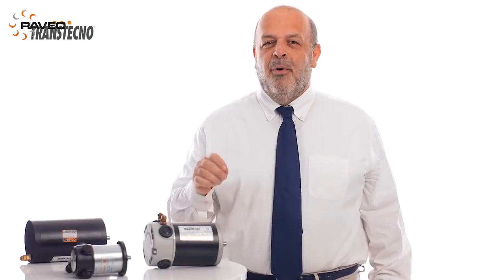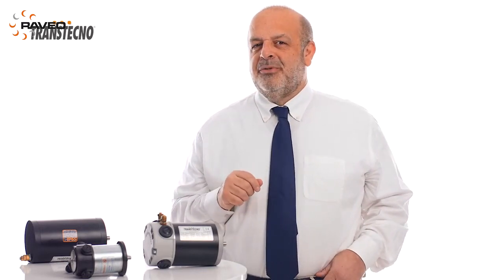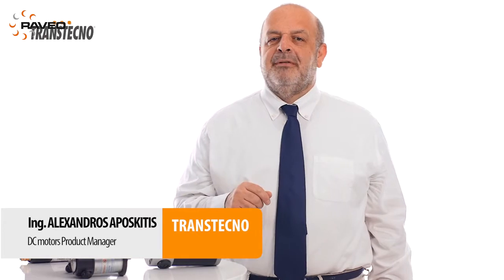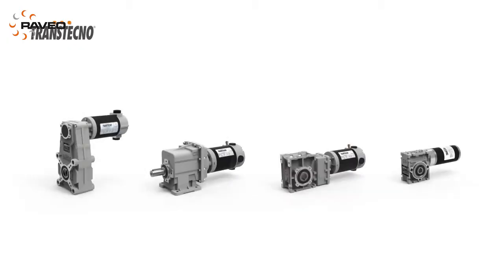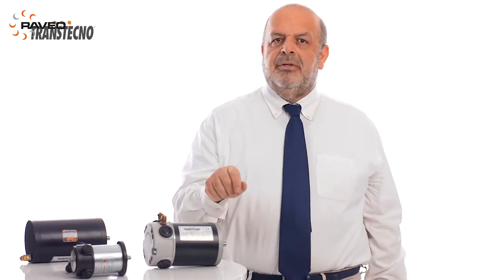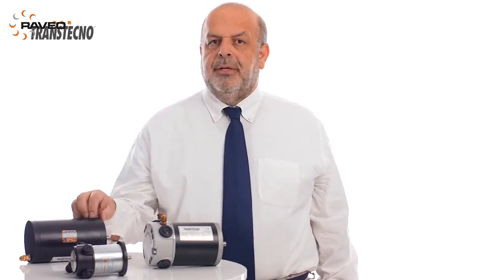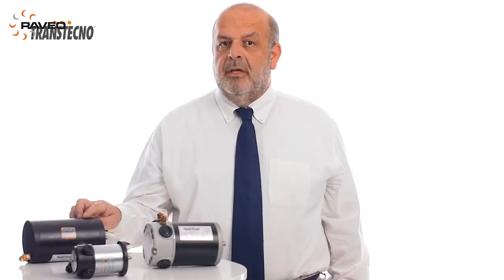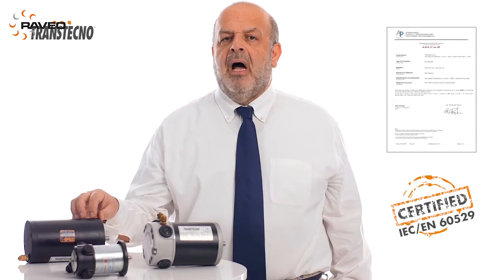TRANSTECNO: Transtecno EC IP66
Kartáčové stejnosměrné elektromotory řady EC s permanentními magnety jsou dodávány s napájecím napětím 12 nebo 24 V. Najdou uplatnění v mnoha oblastech domácího i průmyslového použití a vzhledem ke stejnosměrnému napájení také v mobilních aplikacích.